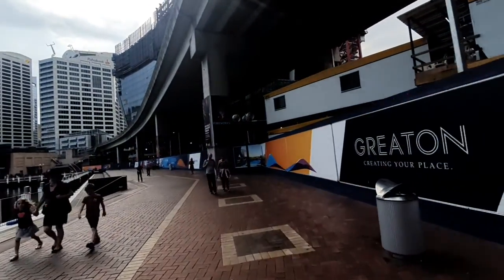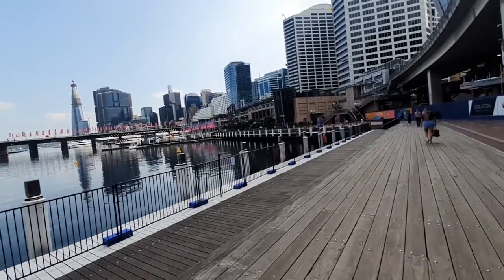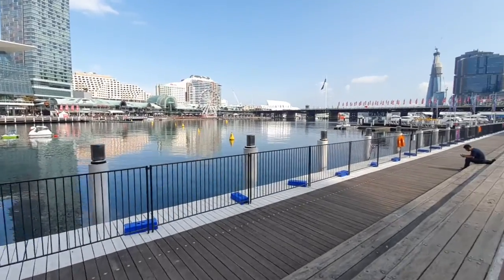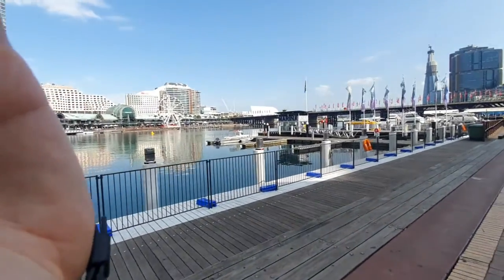Walkthrough of Darling Harbour in Sydney Australia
Hope you enjoy my wonderful walkthrough of Darling Harbour. Went from the ICC and upwards and loved it.